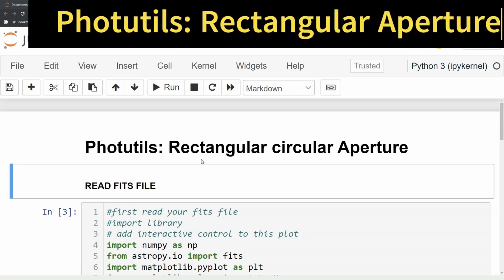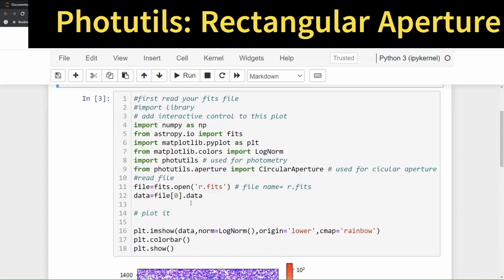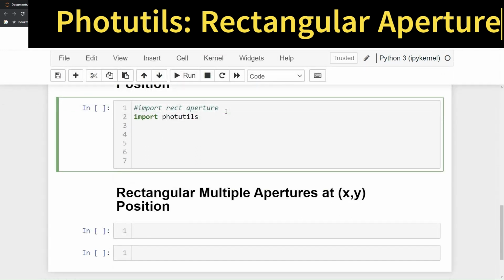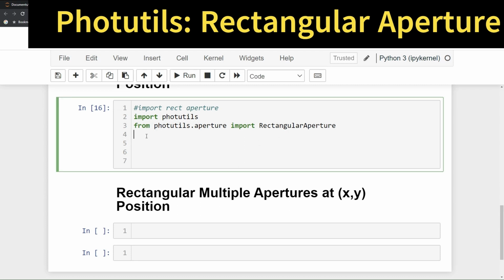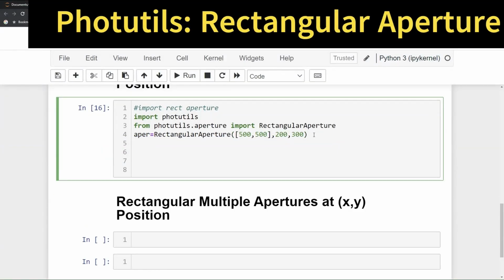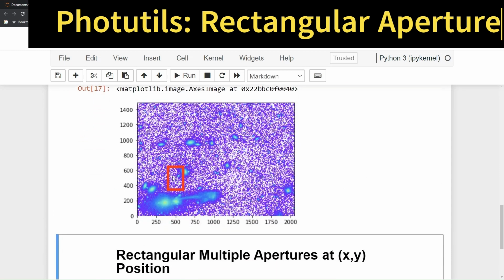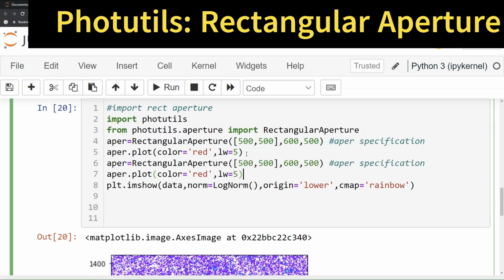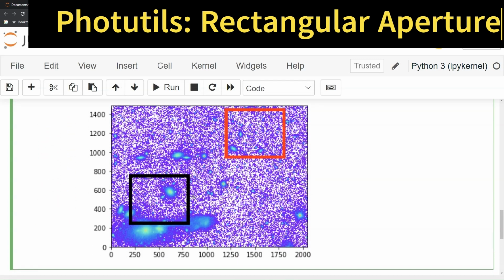PART-4: PYTHON FOR ASTRONOMY| PHOTUTILS| RECTANGULAR APERTURE| OBSERVATIONAL ASTRONOMY| PHOTOMETRY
PYTHON FOR ASTRONOMY| PHOTUTILS| RECTANGULAR APERTURE|  OBSERVATIONAL ASTRONOMY| PYTHON PHOTOMETRY